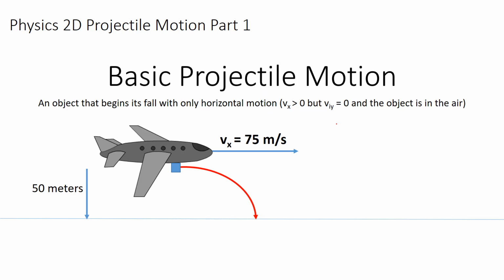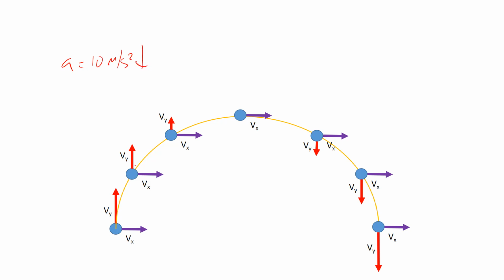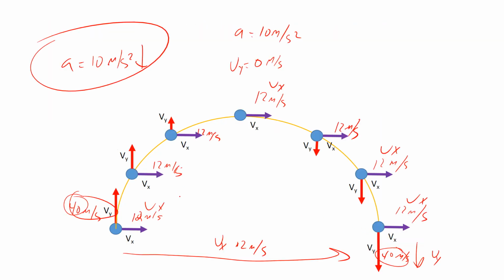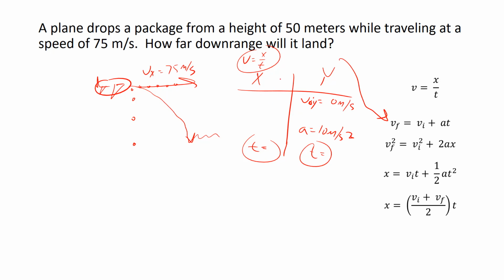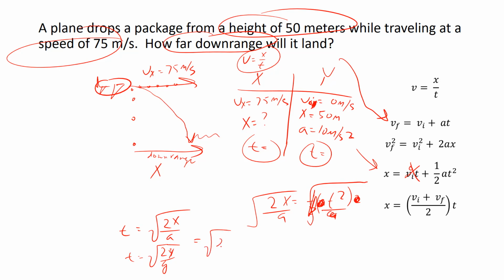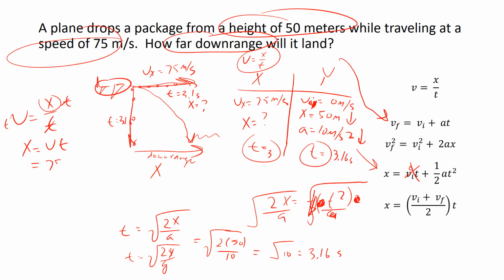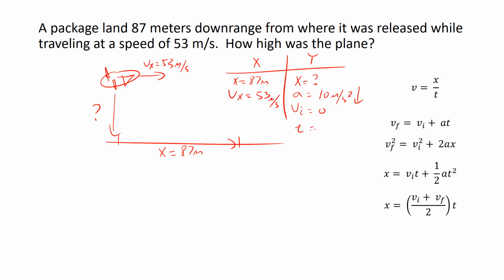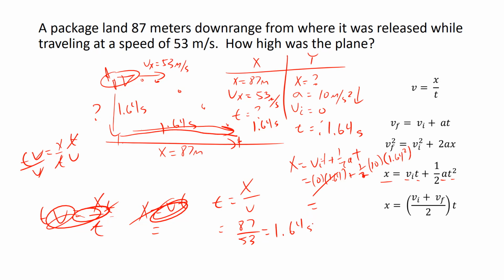2D Projectile Motion Basics and Horizontal Launch Problems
2D projectile motion basics and how to solve horizontal launch projectile motion problems.